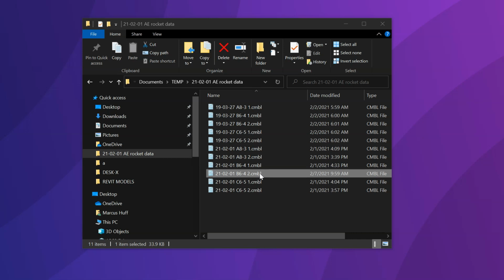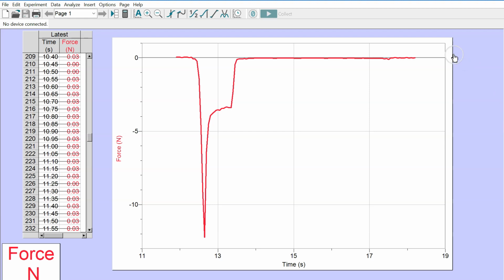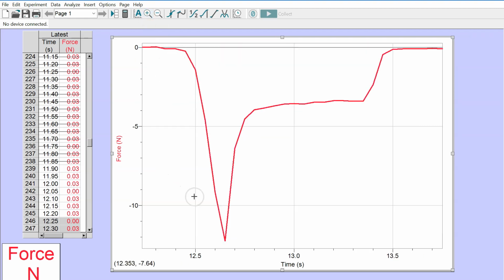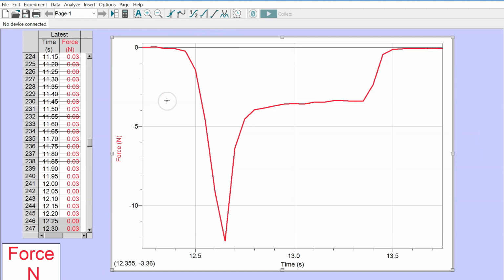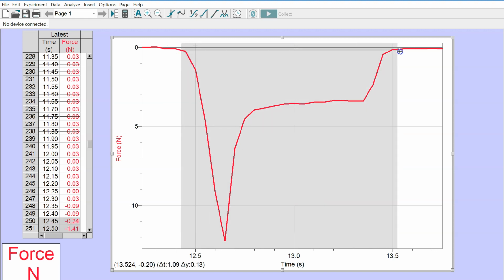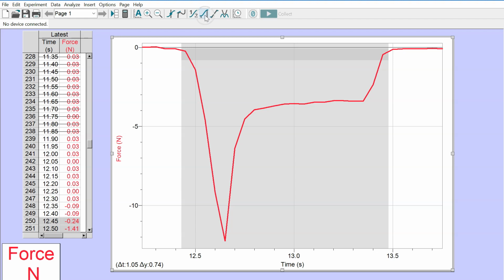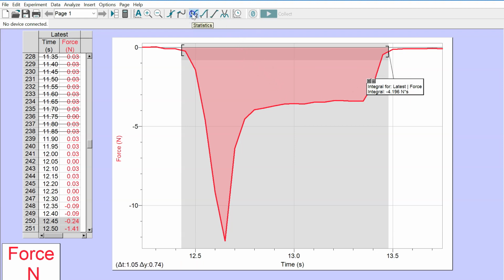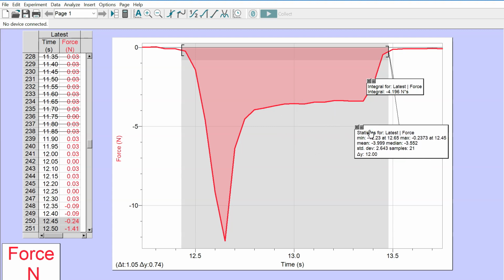21-02-07 AERO Virtual Logger Pro Total Impulse & Max Thrust